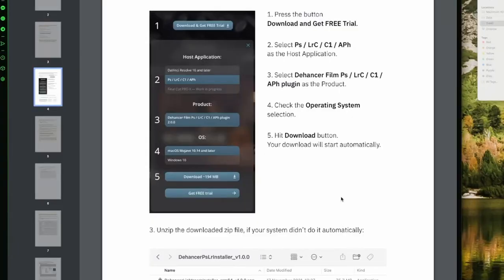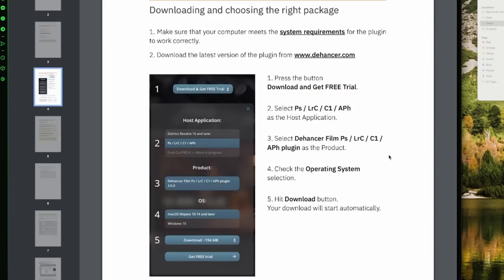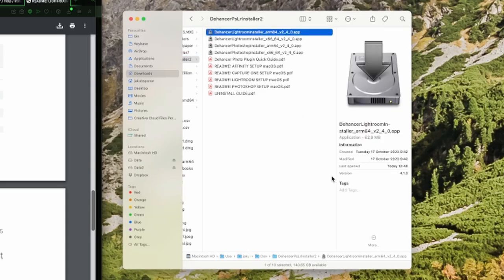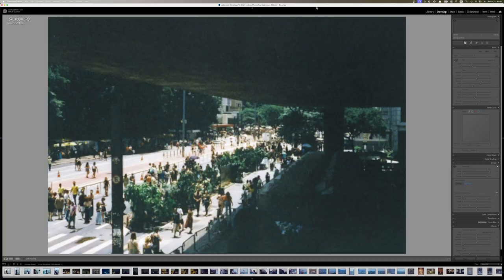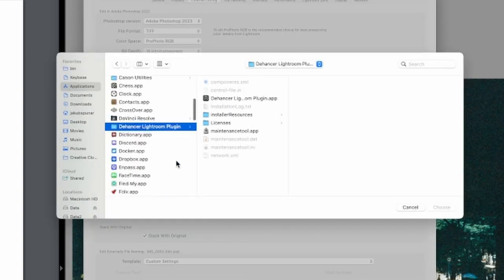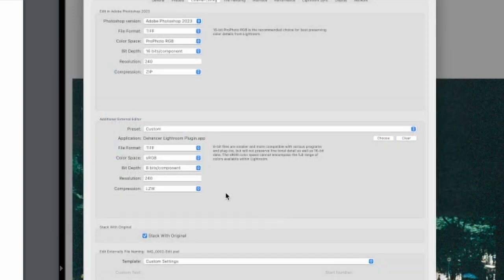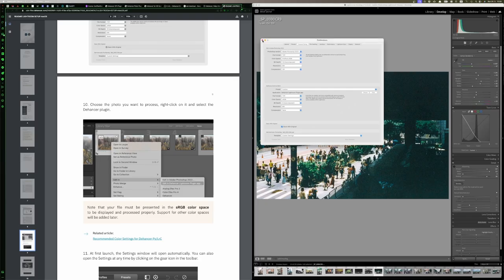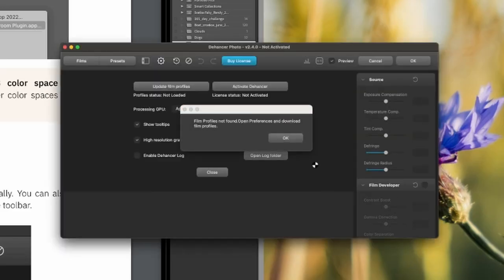Enhance Your Editing: Dehancer Plugin Installation & Review in Lightroom Classic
In this video, I walk you through the process of installing and activating the Dehancer plugin for Lightroom Classic. Join me as I explore the features of the plugin, showcase my first experience using it, and share my honest opinion on its impact on photo editing. Discover how the Dehancer plugin can elevate your editing workflow and enhance the quality of your images.

0:00 - 0:30 Intro + explanation
0:32 - 2:00 Download & Installation
2:01 - 4:35 Showcase and review
4:36 - 4:54 Ending